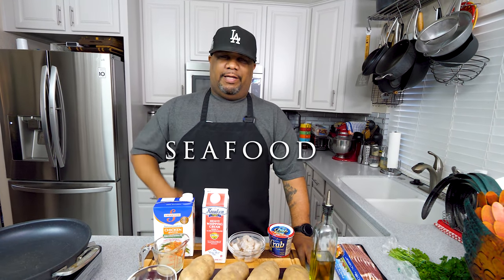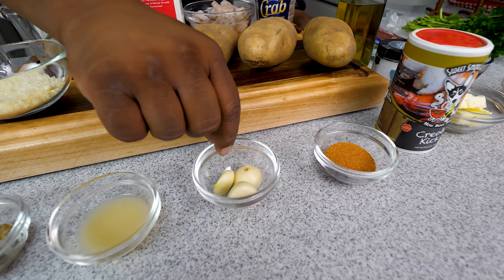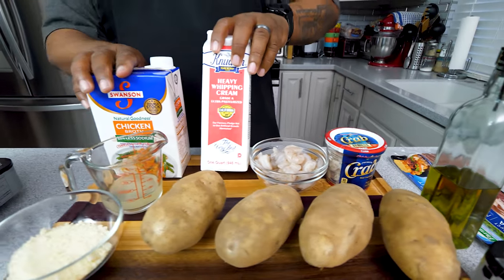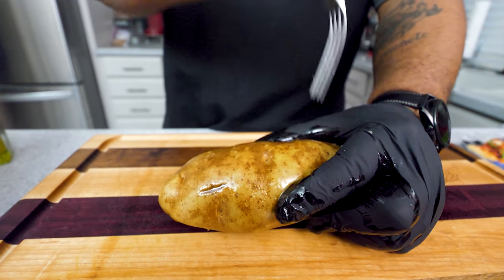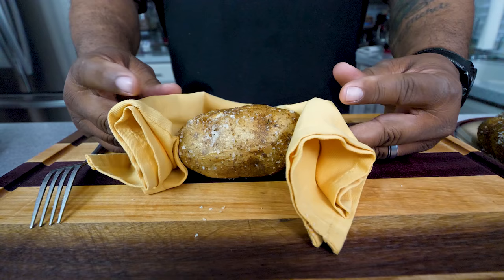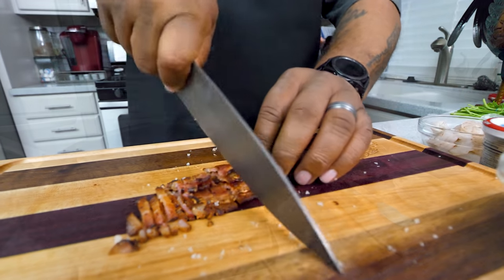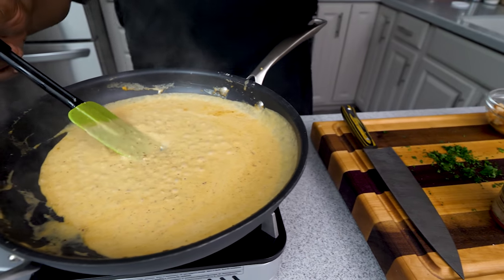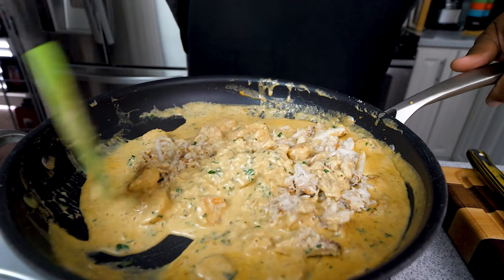Seafood Baked Potato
Seafood Baked Potato Ingredients:

4-6 tbsp Butter
1 cup Shrimp
3-4 Cloves Garlic
1/4 cup Chicken Broth
1 cup Heavy Cream
2 tsp Creole Mustard
1 tbsp Creole Kick
1/4 cup Parmesan Cheese
1 tbsp Lemon Juice
1 tbsp Parsley
1/4 cup Cheddar Cheese
6 Slices of Thick Cut Bacon
Lump Crab Meat (I used Claw Meat)
4 Russet Potatoes
Flaky Salt

5198 Arlington Ave
Box 363